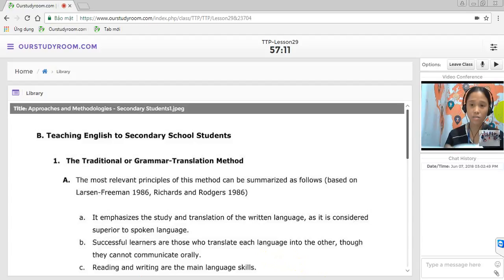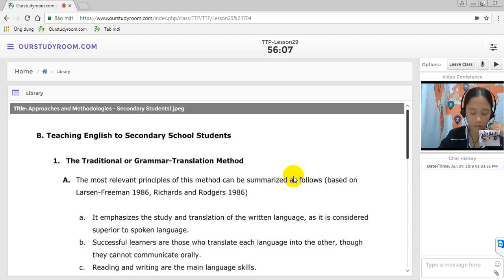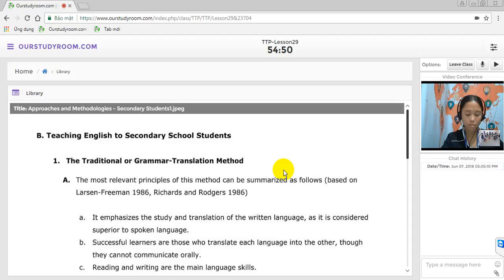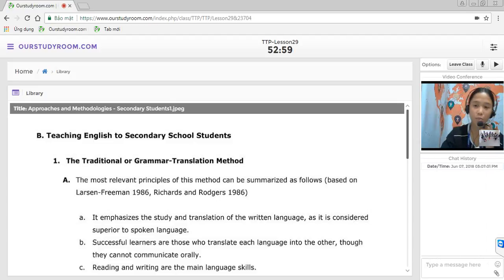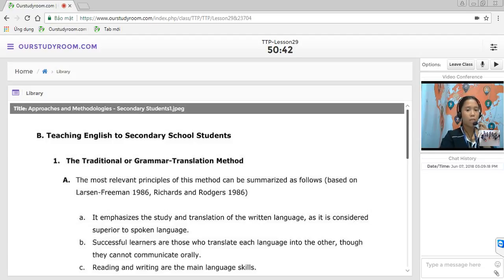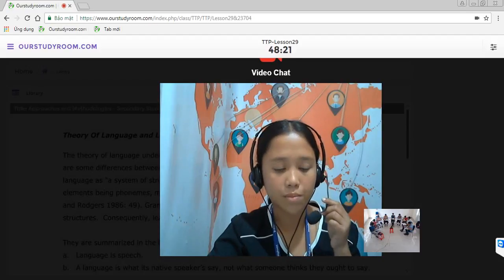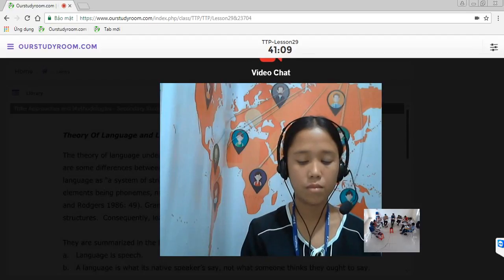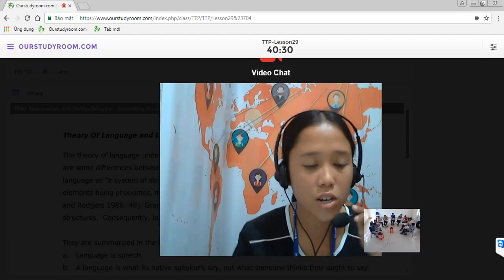Nam Anh - T01 - 7/6/2018 (2)